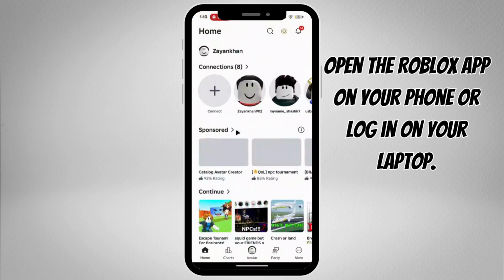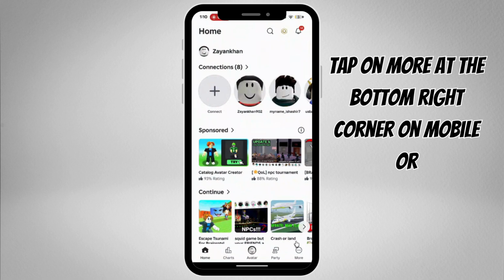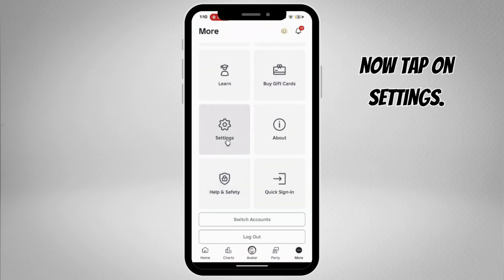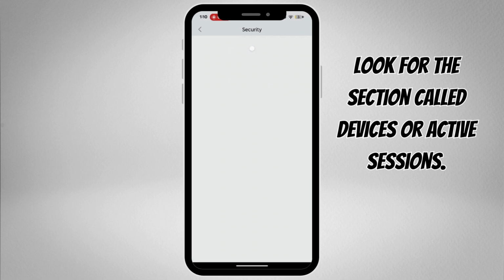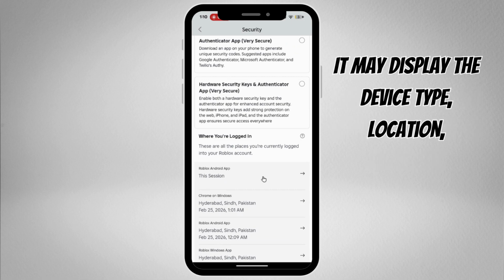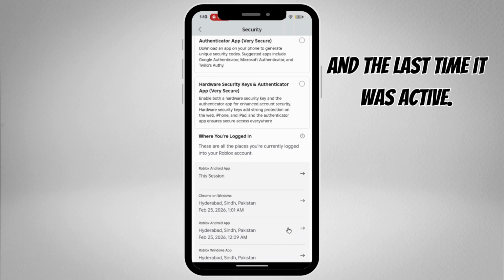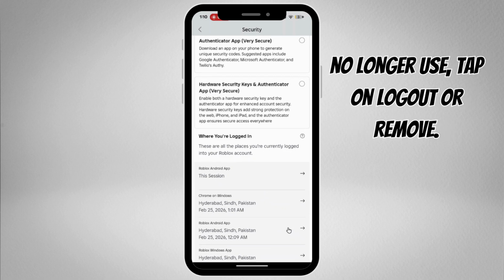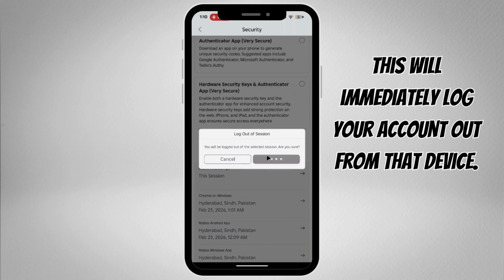Check All Devices Logged Into Your Roblox Account | Secure Your Account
🖥️📱 In this Roblox guide, I’ll show you how to check all devices logged into your Roblox account. If you want to see where your account is signed in and secure it from unauthorized access, this step-by-step tutorial will help you manage it easily.

🎯 What You’ll Learn:
✅ How to view all devices logged into your Roblox account.
✅ How to sign out from unknown or unused devices.
✅ Settings to keep your Roblox account safe.
✅ Extra tips to prevent account hacks and unauthorized logins.

Watch till the end to secure your Roblox account and monitor all active devices.